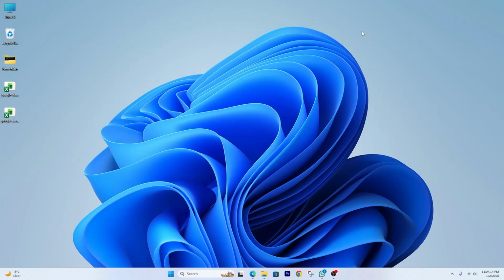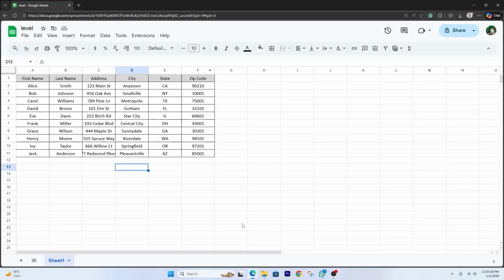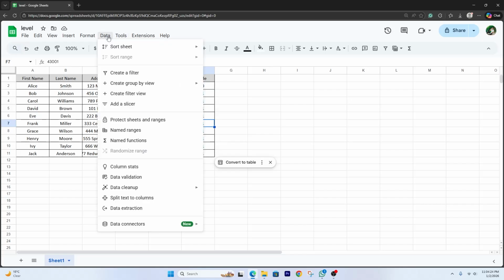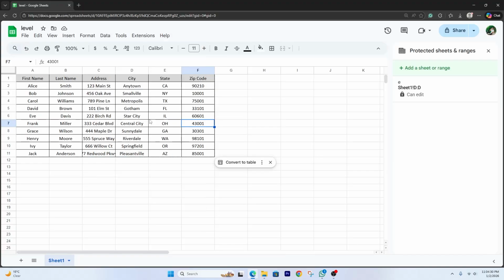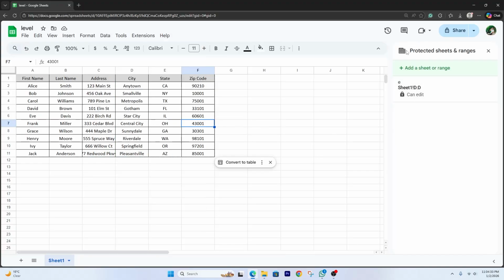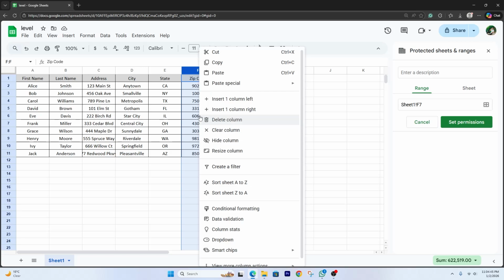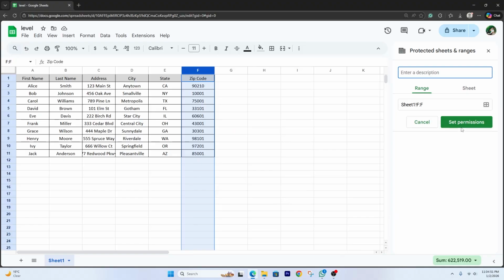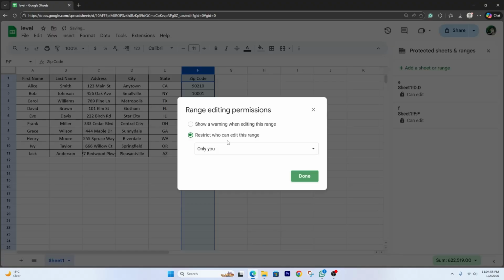How to Add Data Protection in Google Sheets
A quick tutorial on, how to add data protection in Google Sheets.